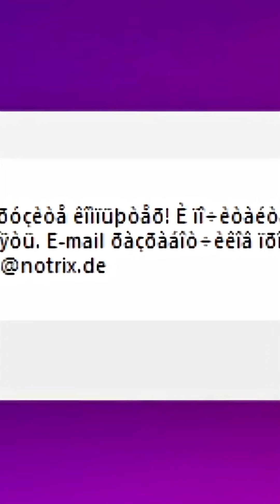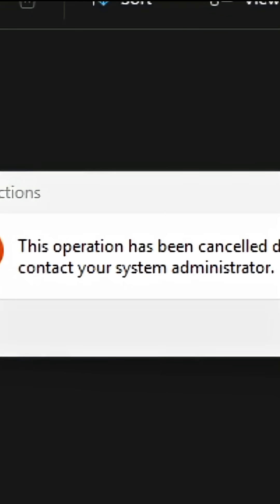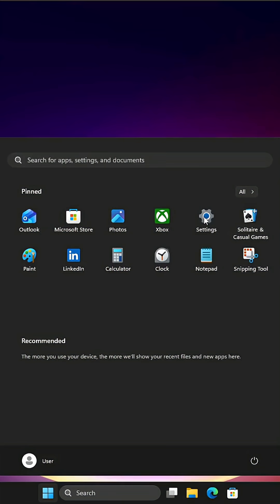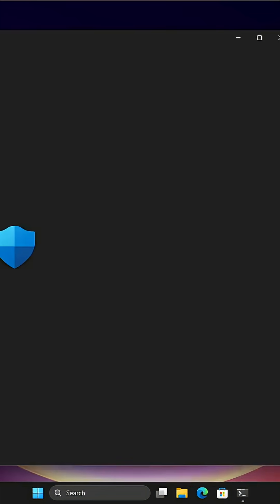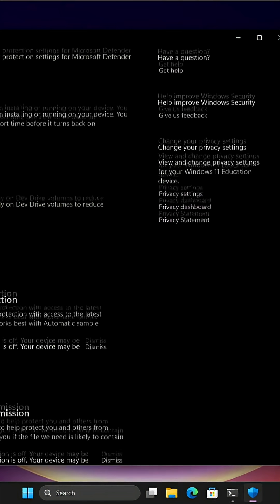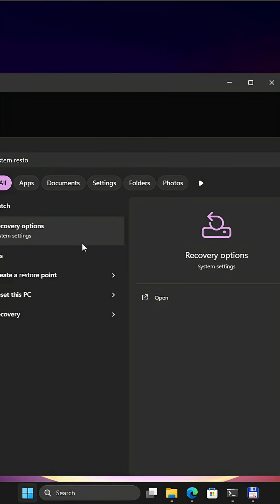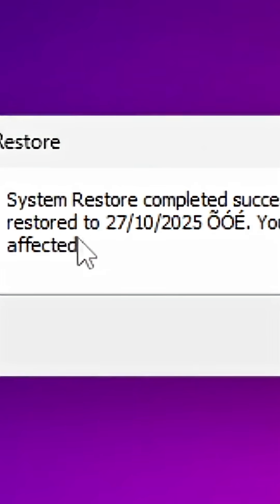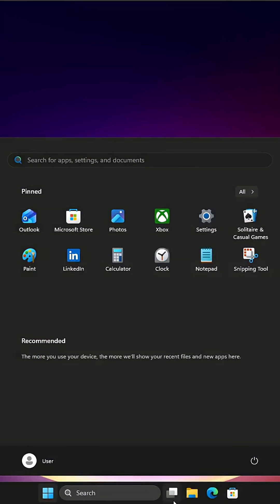Windows 11 vs 20 YEAR OLD RANSOMWARE!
In this video we take a look at the infamous (in 2005) Krotten Ransomware/Trojan - the longform video is very interesting!